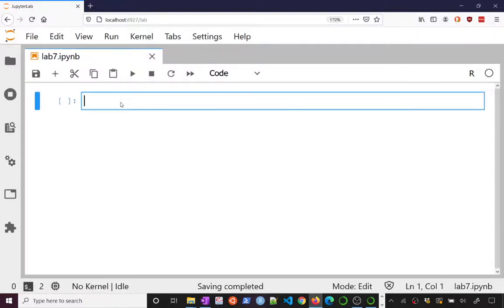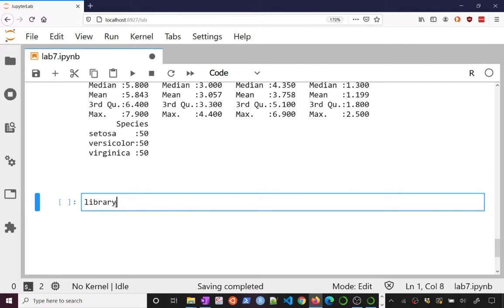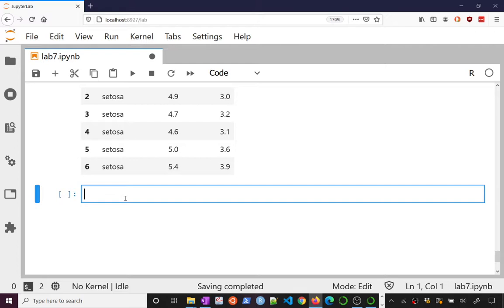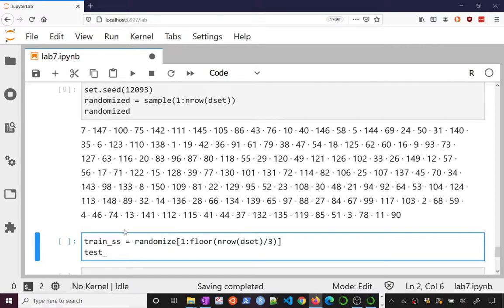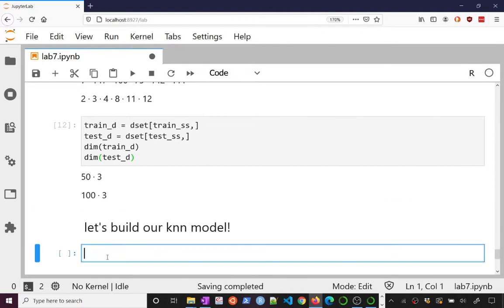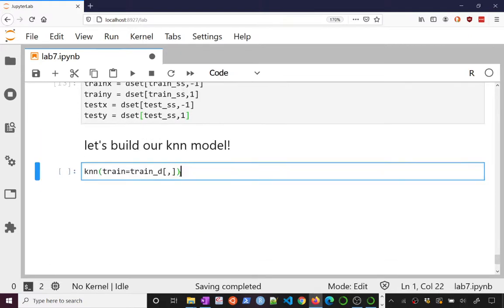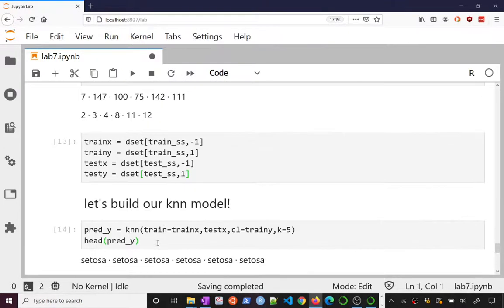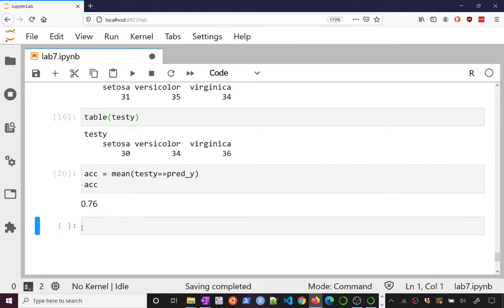688 S21 Lab 7 - KNN Classification